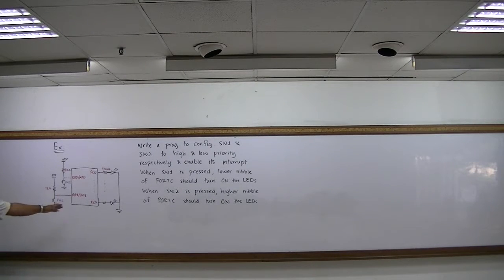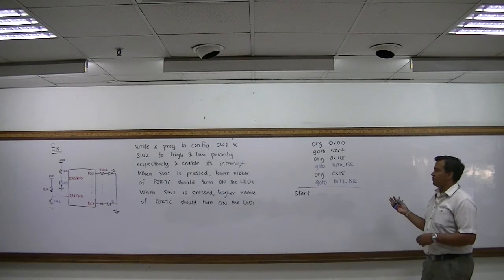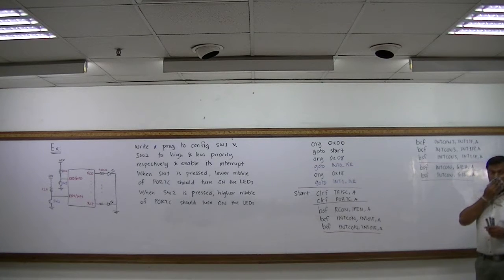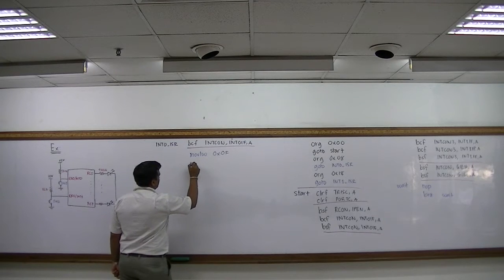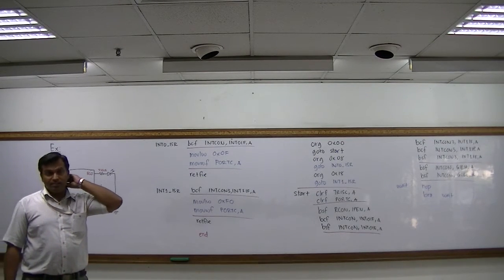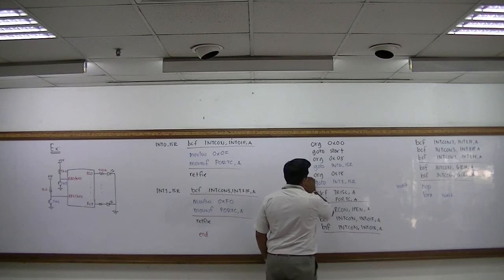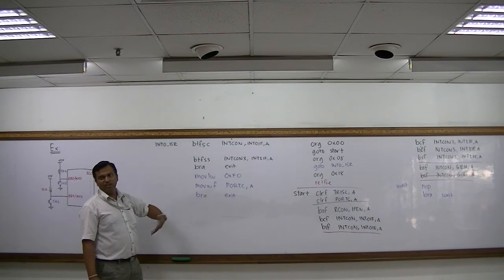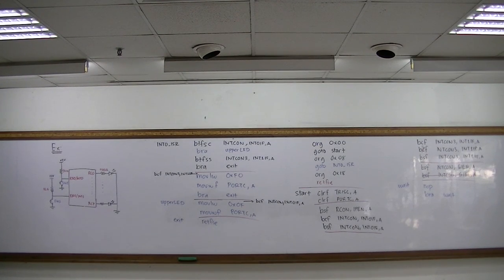EEEB373 Chapter 6 (Interrupts) Part 5